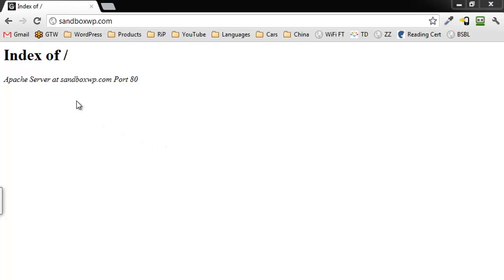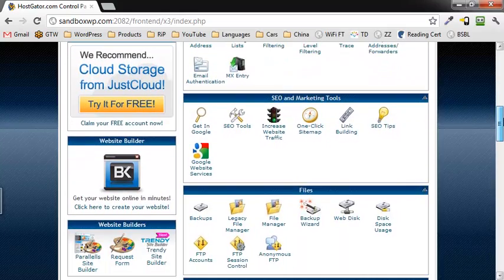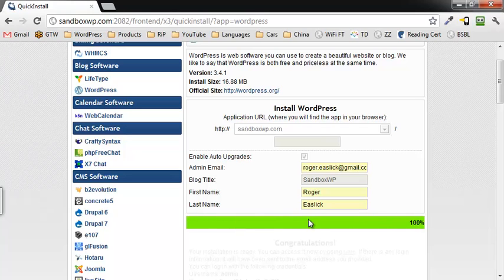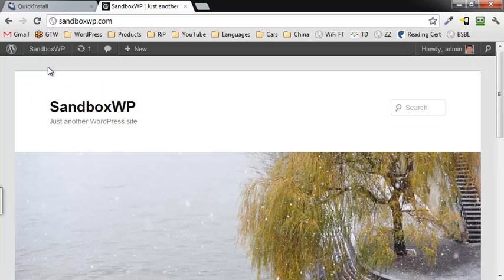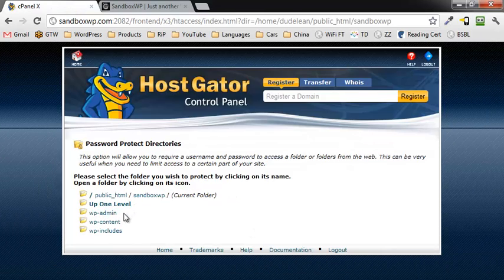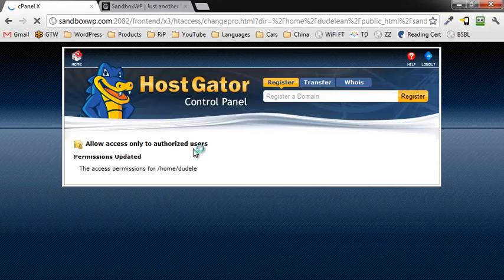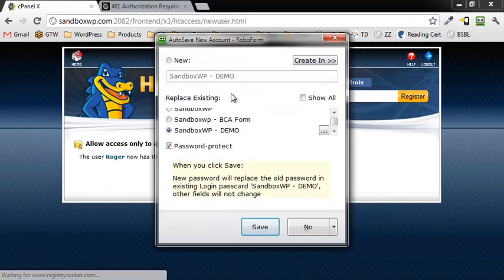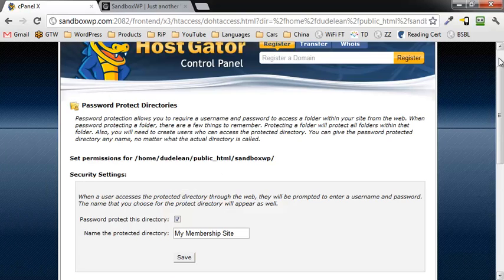Create a Membership Site Simple Method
- This is the simplest method to create a membership site so you can restrict access to your pages, posts, videos and pdf files by restricting access to your WordPress directory.